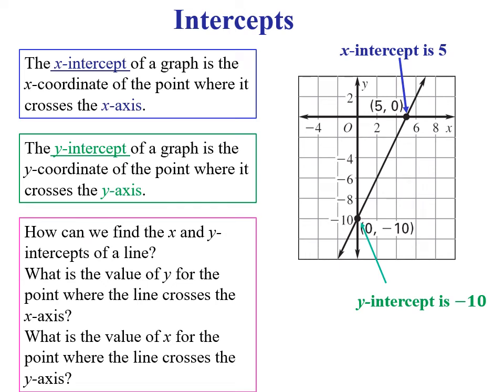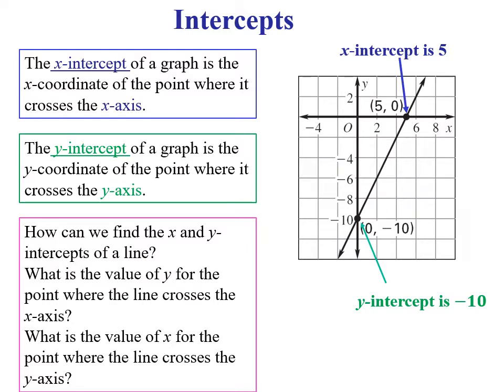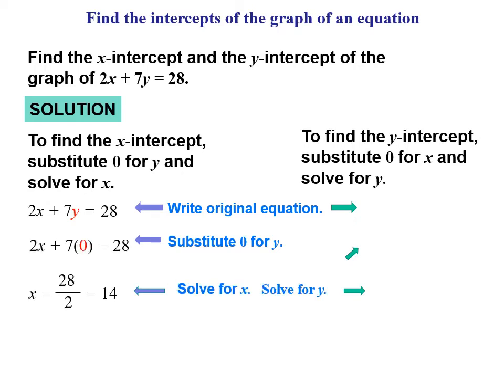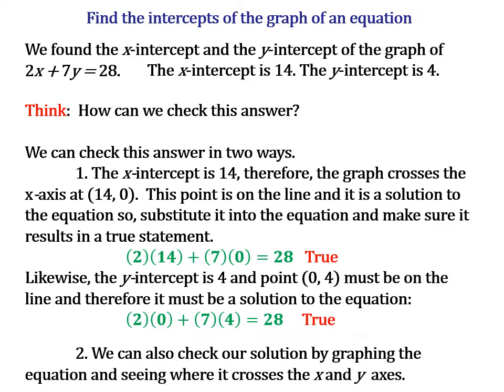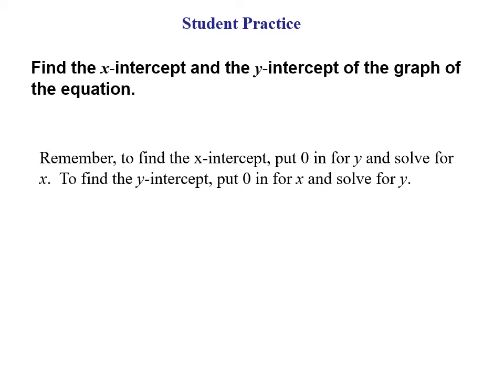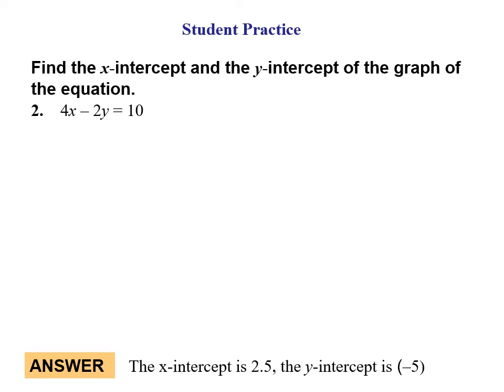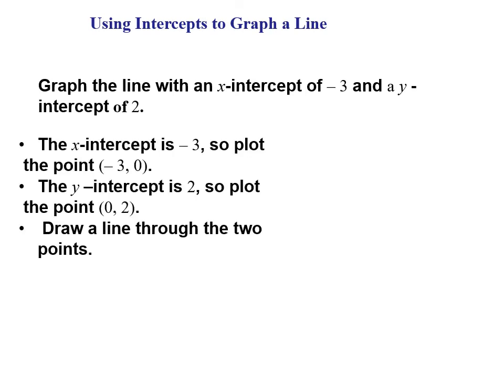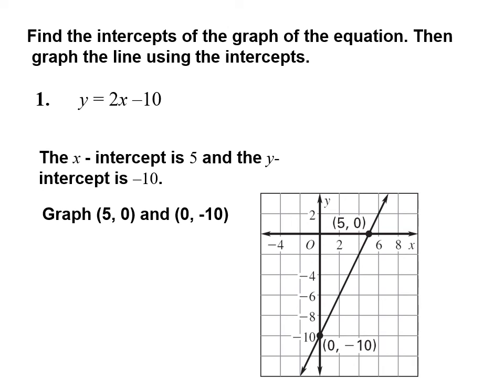finding intercepts and graphing with intercepts with audio